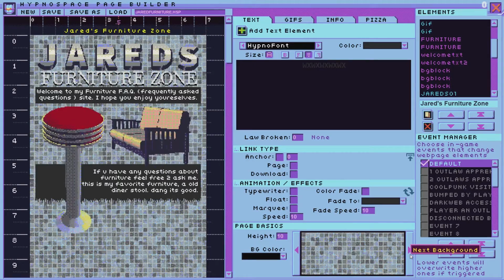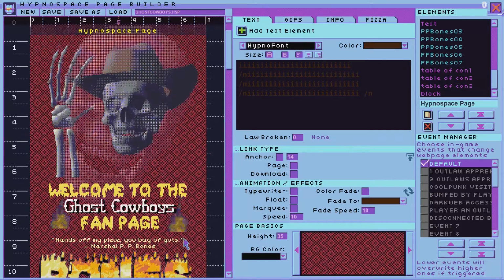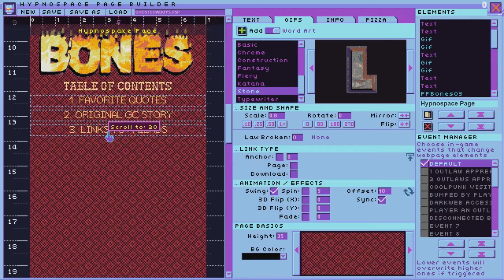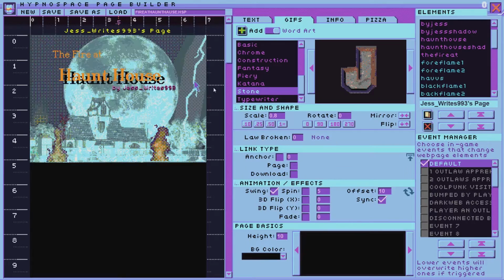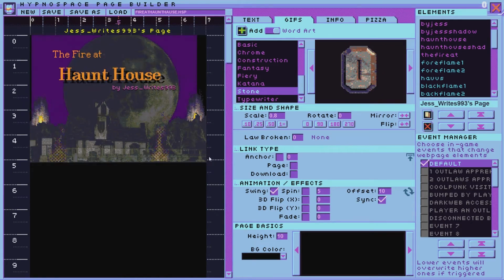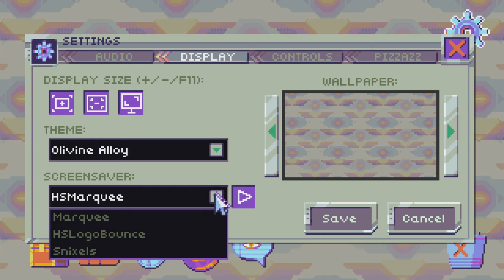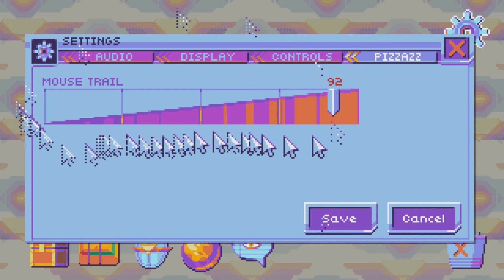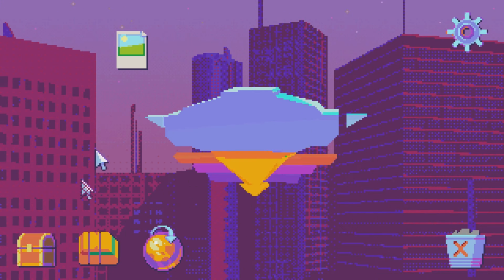Hypnospace Outlaw Development Update - Feb 2017 - Page Builder, OS, Sequencer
What we've done since ~November when development started. :0) Sorry about my sniffles, I'm getting over being sick.